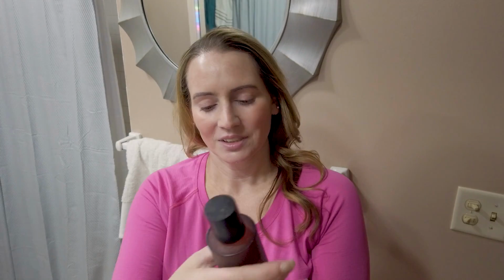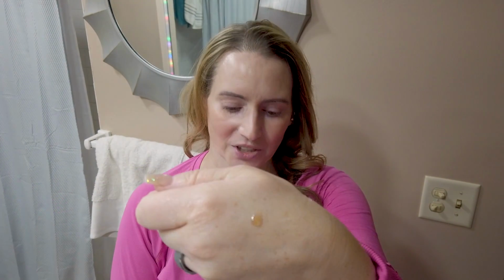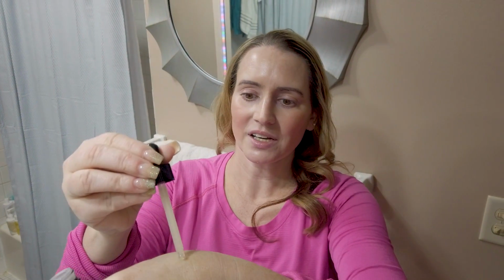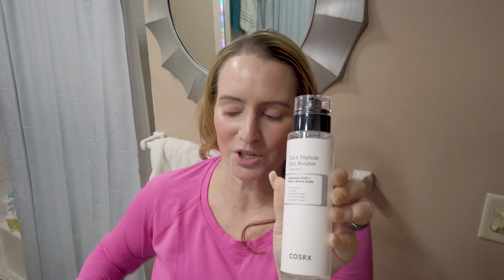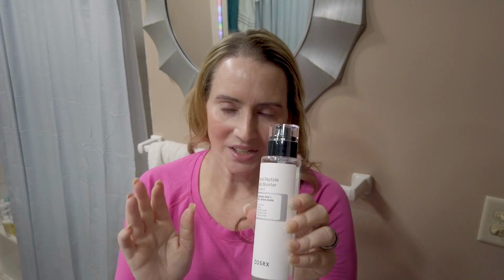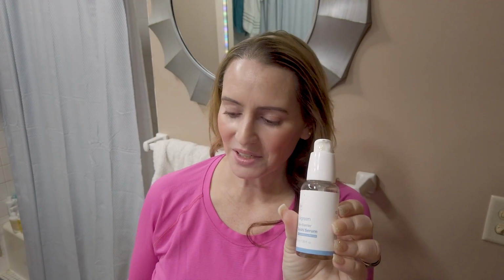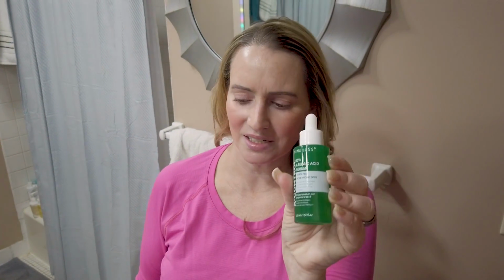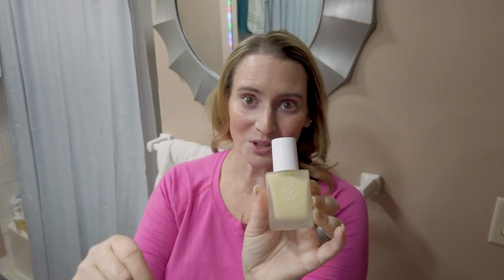My Current Favorite K-Beauty Serums - Fragrance Free and Affordable!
- - Current Favorite K Beauty Serums

Hyggee Natural Repair Serum
Ginseng, Panthenol, Vitamin C, Lactobacillus, Amino Acids, Green Tea
At Amazon
(sold & shipped by Hyggee)

Numbuzin No 3 Skin Softening Serum
Bifida, Galactomyces, Niacinamide, Panthenol, Goat Milk

Numbuzin No 5 Vitamin Concentrated Serum
Blueberry, Tranexamic Acid, Turmeric, Beta-Glucan, Glutathione, Mushroom

Cosrx 6 Peptide Skin Booster Serum
6 Peptides, Amino Acids, Niacinamide, Vitamin E

Vegreen Reishi Barrier Serum
Mushroom, Lactobacillus Ferment, Licorice Root, Niacinamide, Green Tea Extract

Nineless A Control Azelaic Acid Serum
Azelaic Acid, Snail Mucin, Centella Asiatica

Mary & May Idebenone Blackberry Serum
Idebenone, Blackberry, Blueberry, Acai Berry
At Yesstyle:   Euterpe Oleracea Fruit Extract

Kaine Vita Drop Serum
Sea Buckthorn, Cocoa, Turmeric, Panthenol, Vitamin C